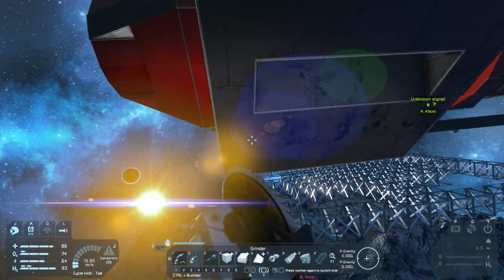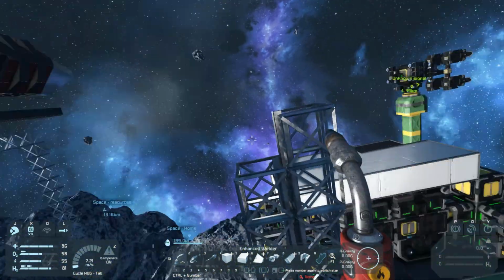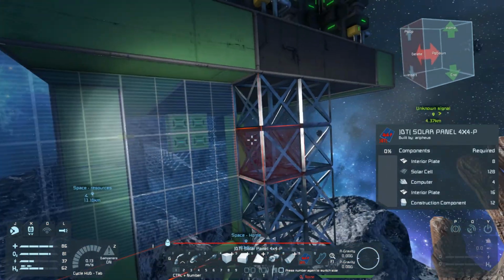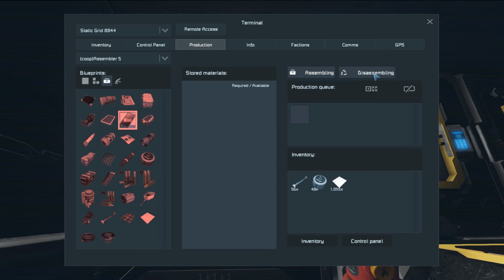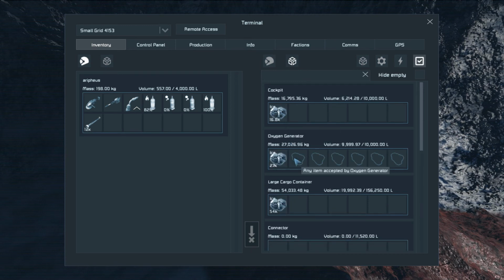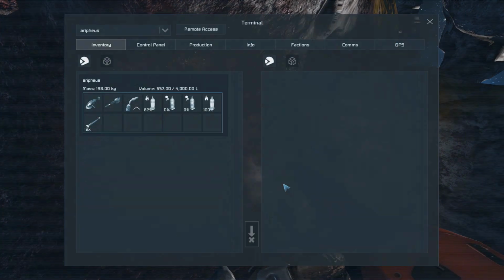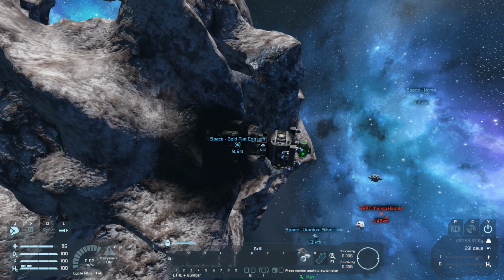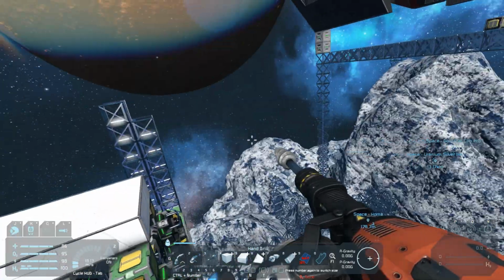Space Engineers S4E14 Mine Mine Mine